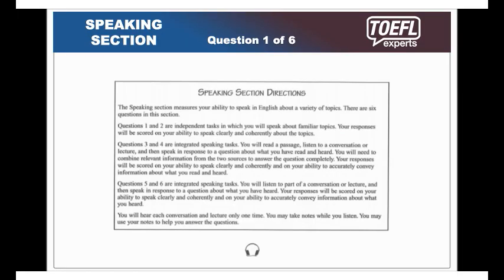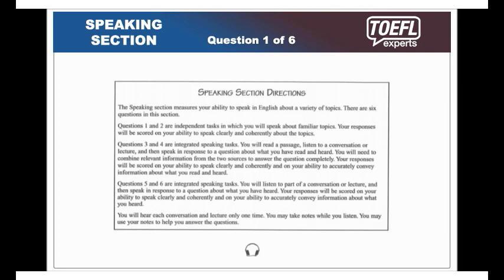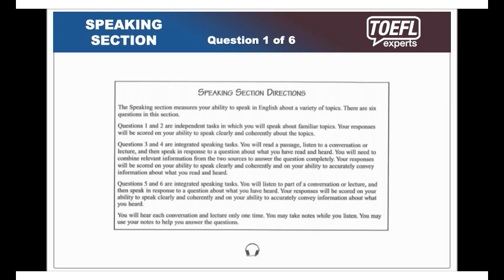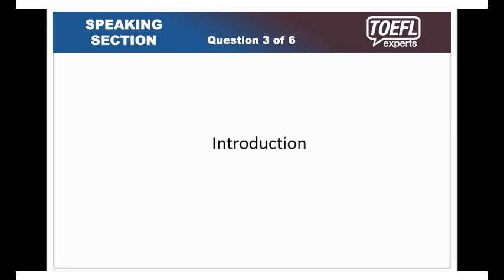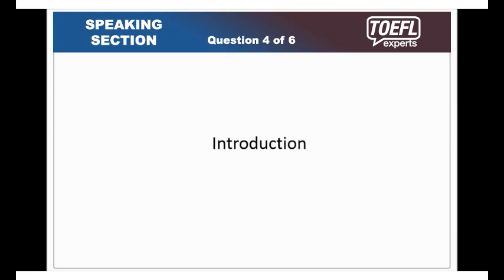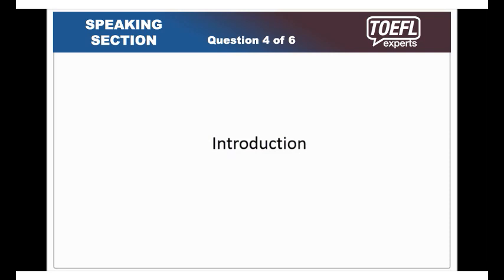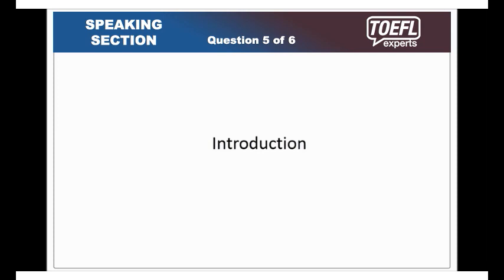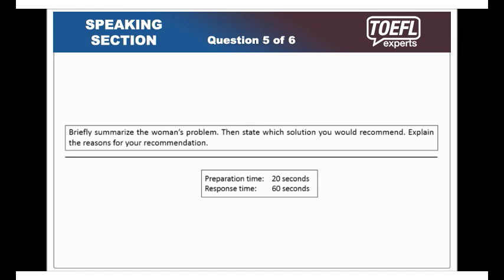TOEFL Speaking Section Questions#2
Here are six questions which help you to prepare for the TOEFL Test.